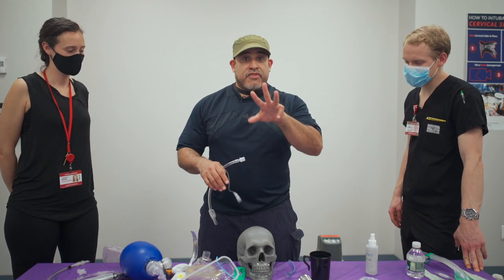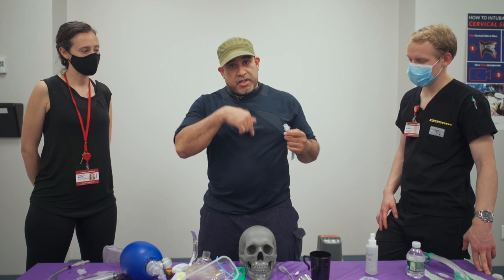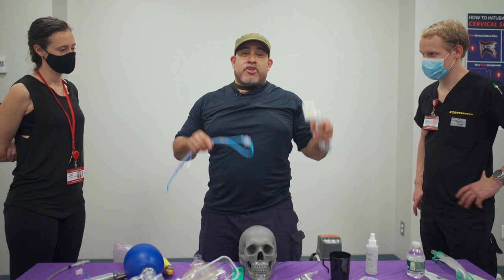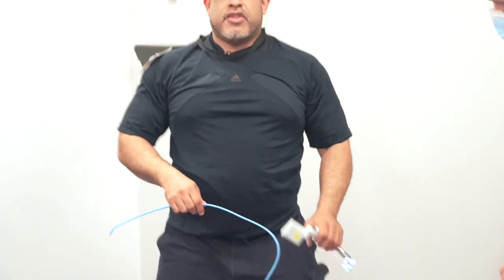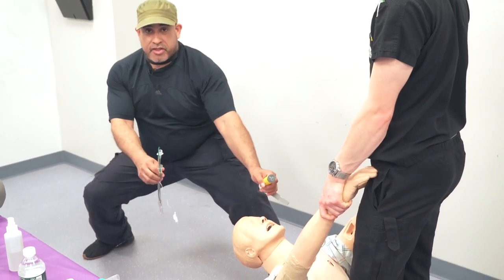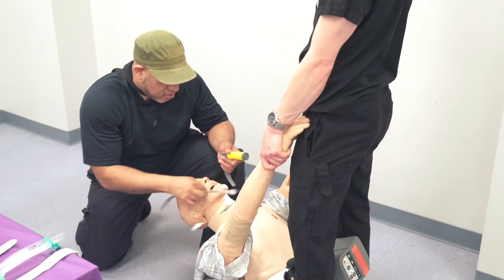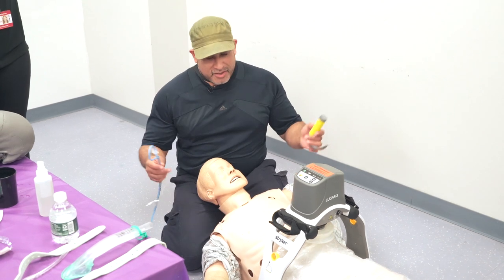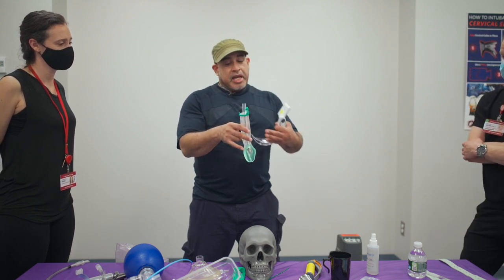3 Pre-Hospital Inspired Rescue Airway Techniques from Dr Jose Torres.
PAC22 is in the history books, but we were able to capture some amazing content from our faculty experts throughout the day. This is one of our favorites. Think out of the box, and watch Dr Jose Torres share some of his pre-hospital inspired airway techniques. Restricted mouth opening, cardiac arrest on the ground, laryngoscope not cutting it? No worries Dr Torres has got your back.

RELATED CONTENT:
What to do if the jaw is wired shut? No Problem...

VIDEO CHAPTERS:
0:00 Intro
0:31 Can't open mouth
2:16 Superman. Getting in on the ground level
6:46 Don't forget the supraglottic!